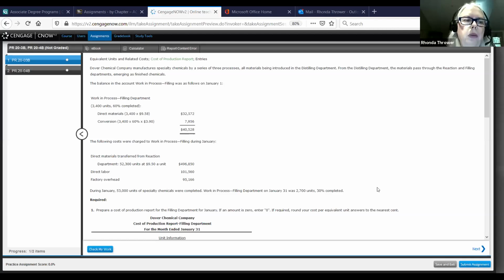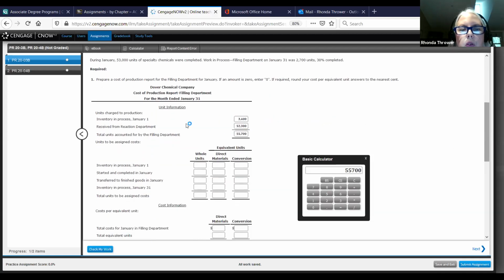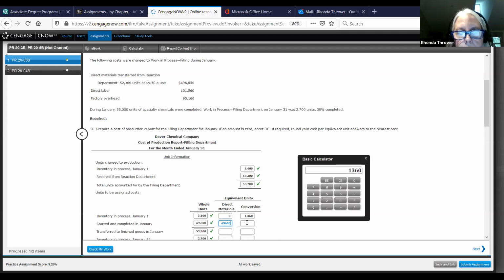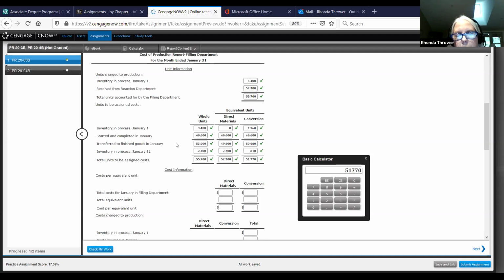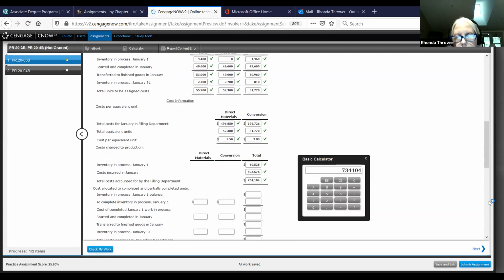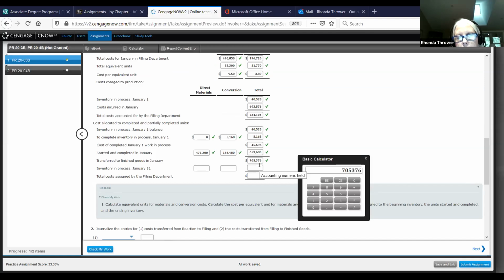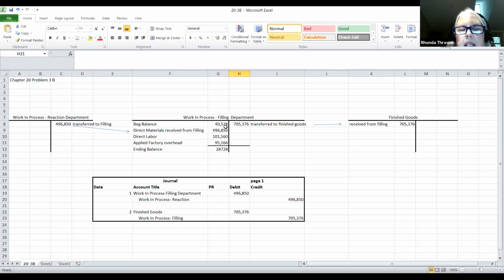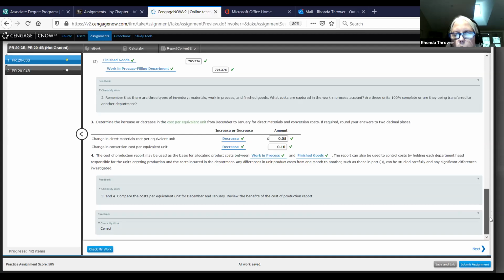ACC 121 Chapter 20 Problem 3 B